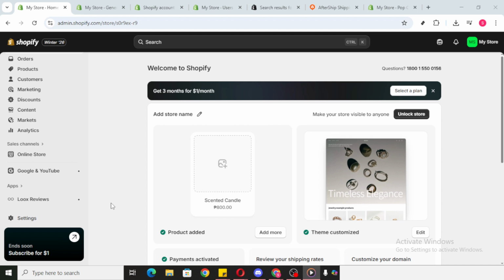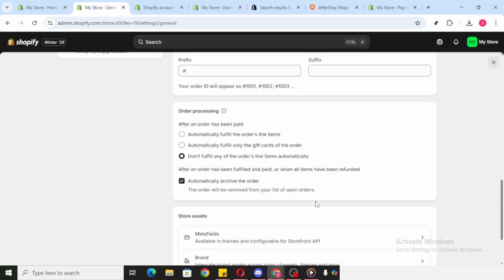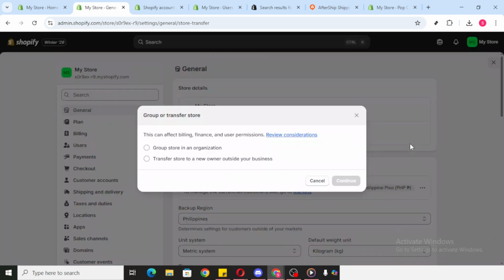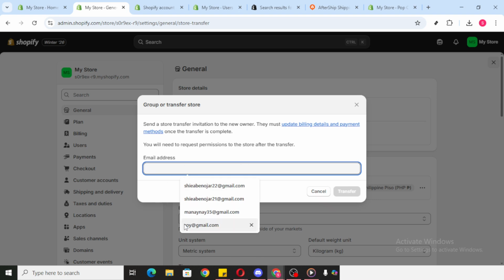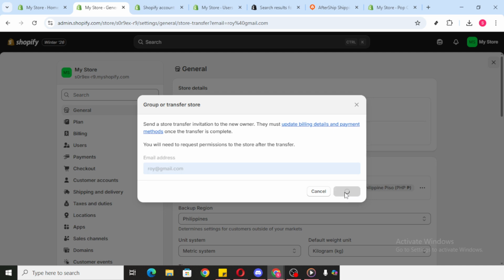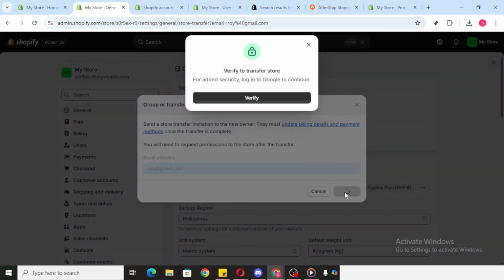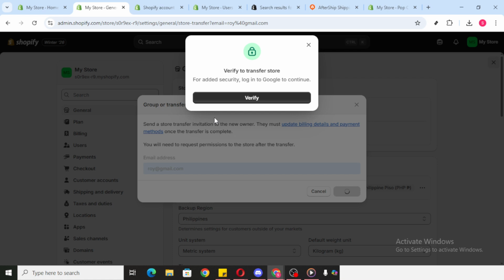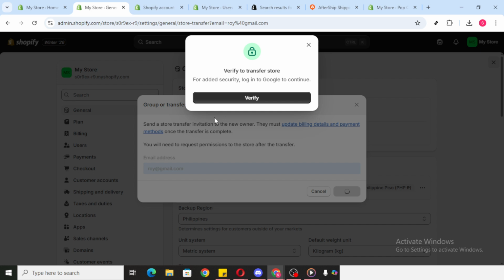How to Transfer Shopify Store Ownership (full guide 2026)